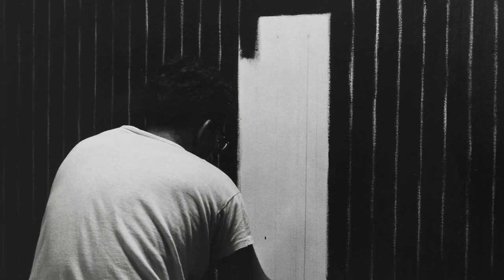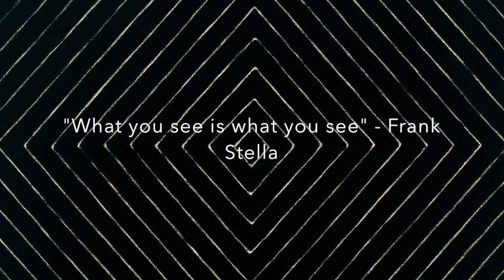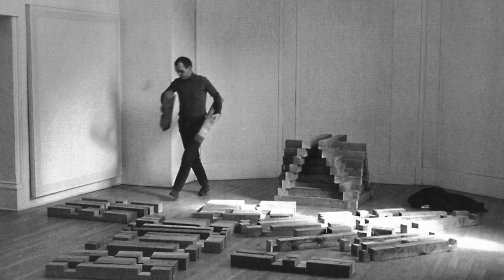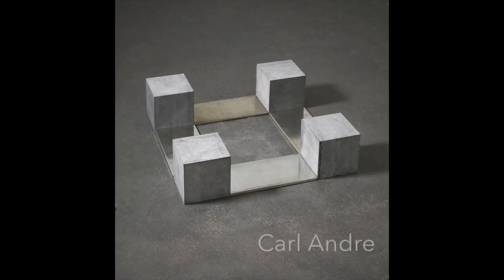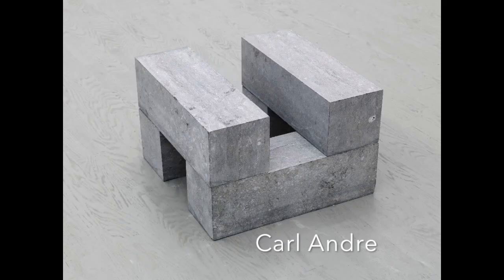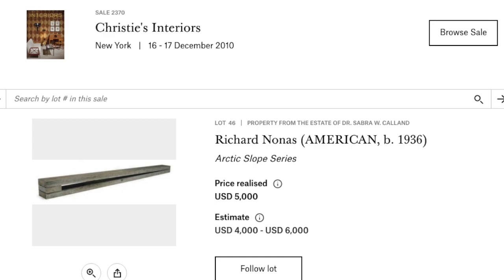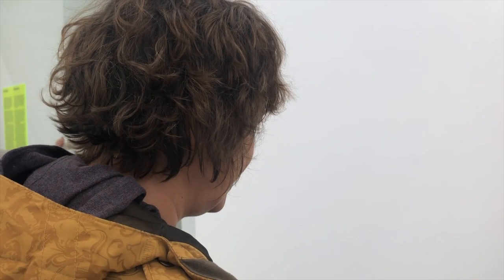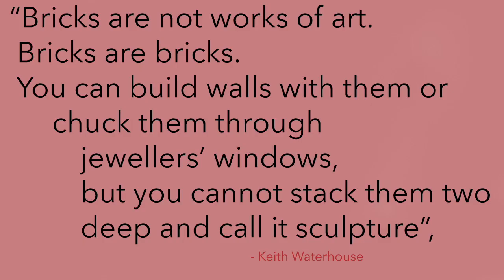MINIMALISM | Art Movement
As much as I want those Konmari minimalism views... this ain't it.

My video is about the Minimalism Art Movement that took place in NYC around the 1950s-70s. I provide the basic gist of the movement and some of the most critical ideas that shaped it. Some of the artists I talk about are Donald Judd, Sol LeWitt, Carl Andre, Robert Morris, Frank Stella, Anne Truitt, Jackson Pollock, and John McCracken.